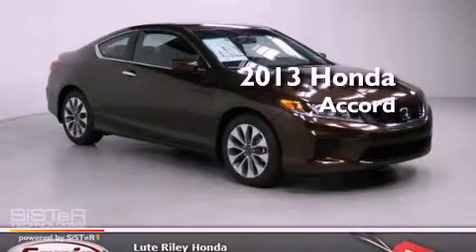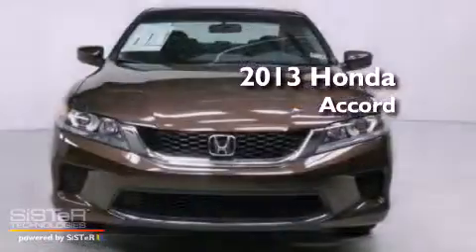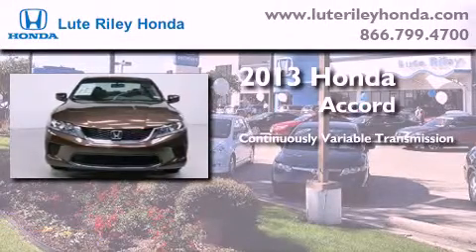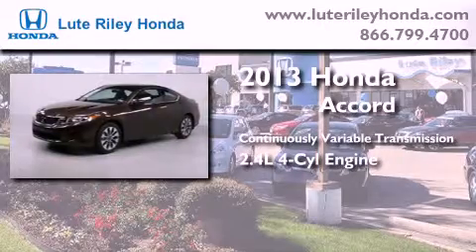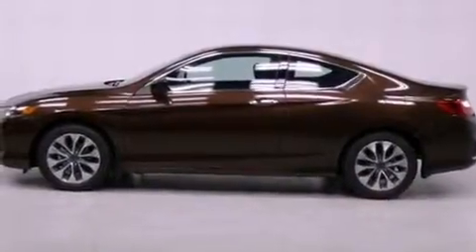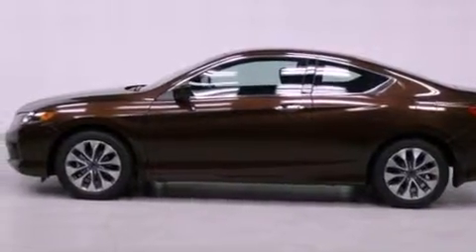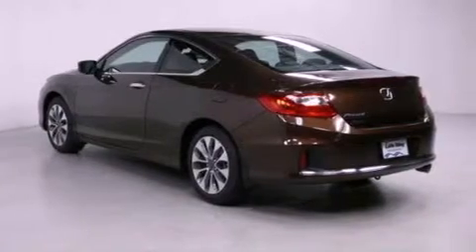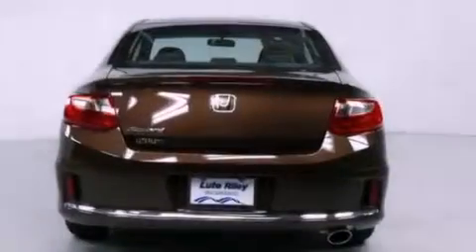2013 Honda Accord Richardson TX 75080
Year : 2013
 Make : Honda
 Model : Accord
 Engine : 2.4L I-4 cyl
 Trans . : Continuously Variable
 Exterior : Tiger Eye Pearl

 Interior : Black

 2013 Honda Accord Richardson TX